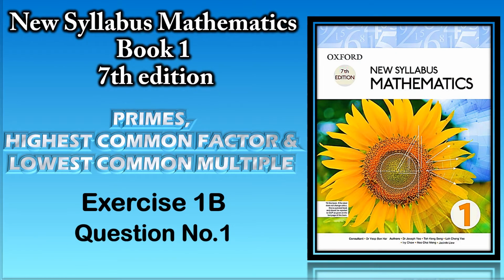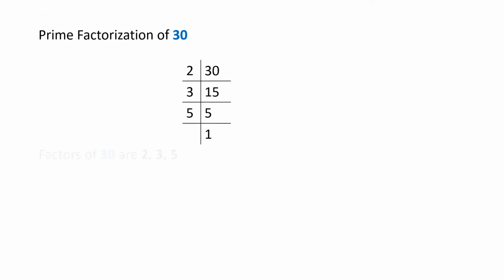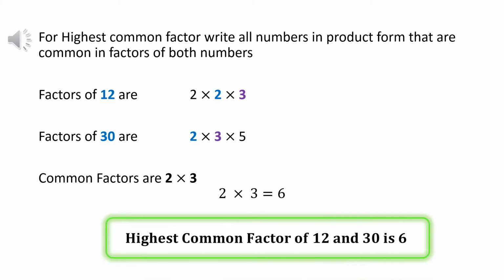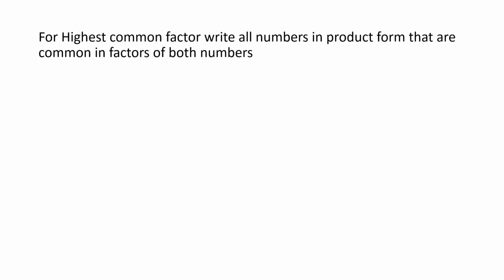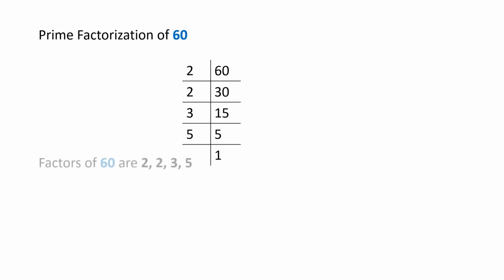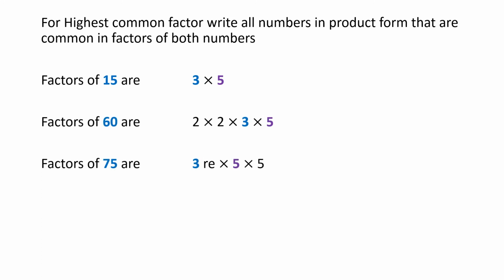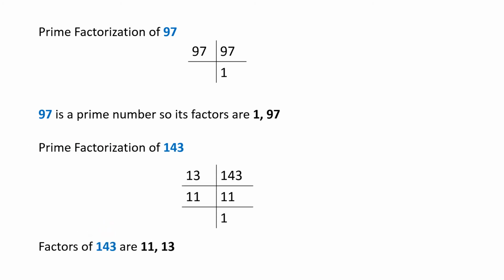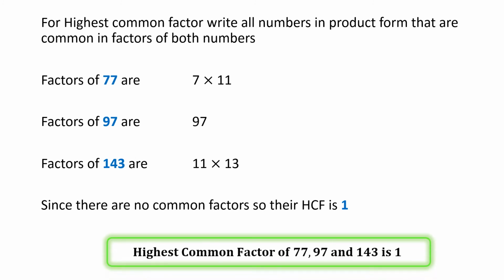TUTOR ONLINE OXFORD D1 NEW SYLLABUS MATHEMATICS BOOK 1 7TH EDITION CH01 PRIMES, HCF & LCM EX1B Q1